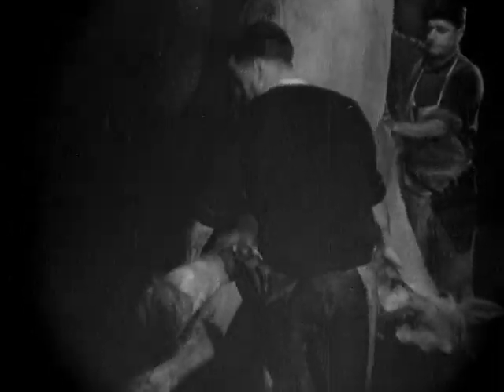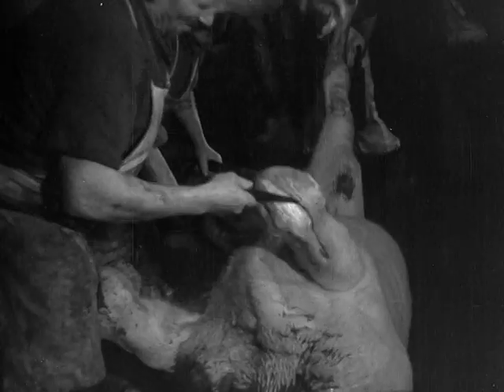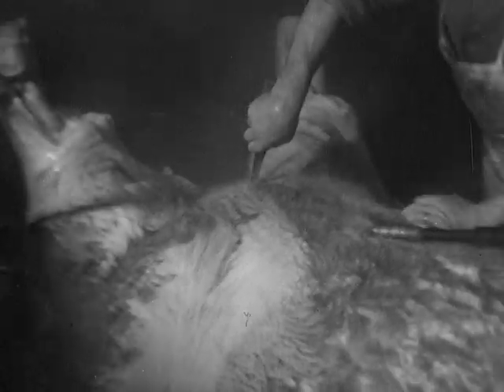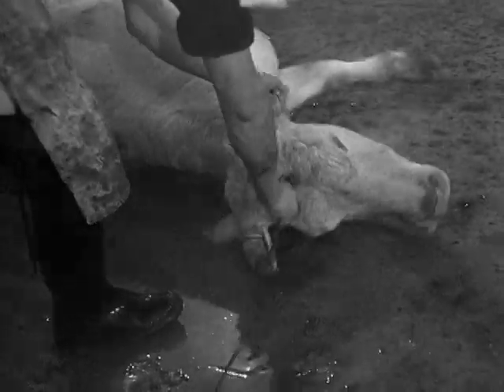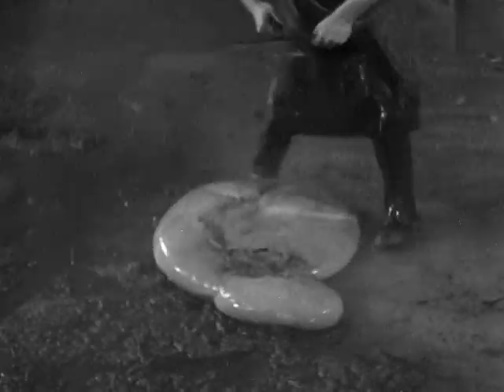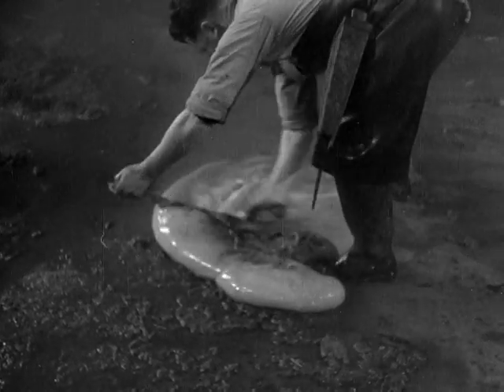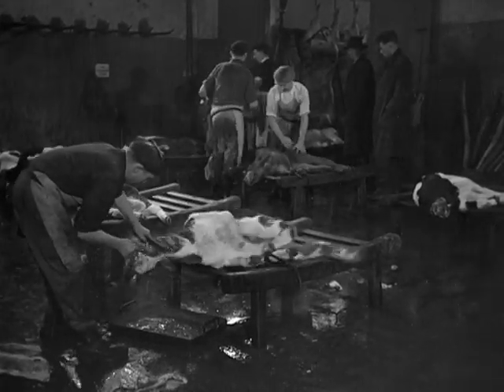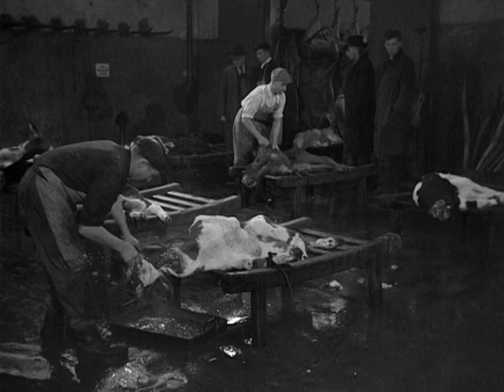Blood of the Beasts — "Ultra-Realism"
1949 Georges Franju